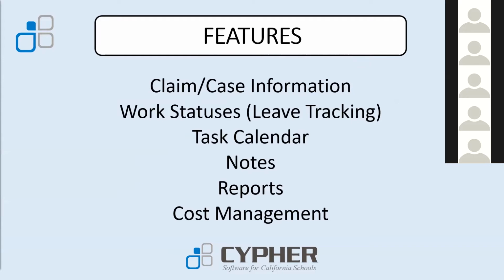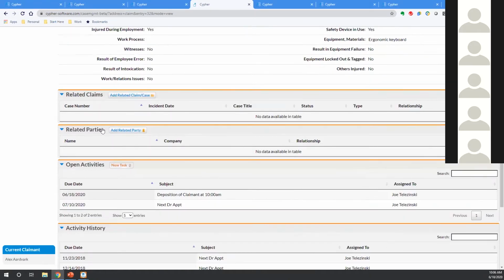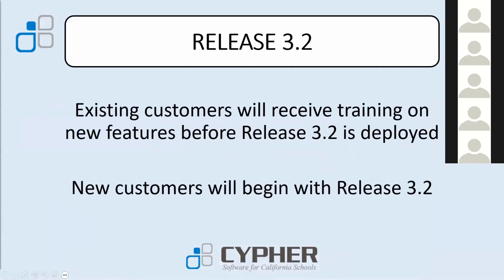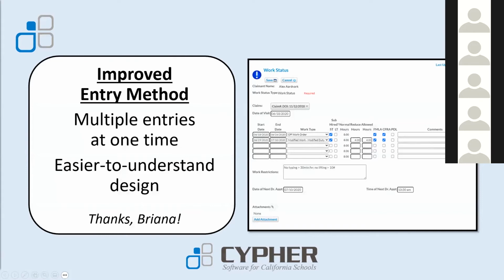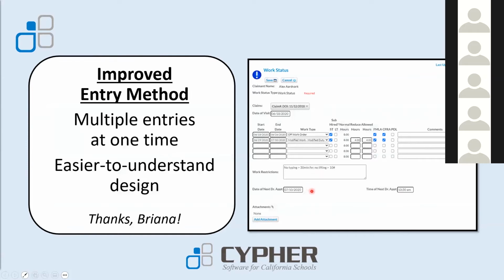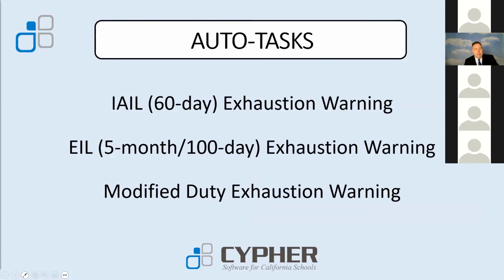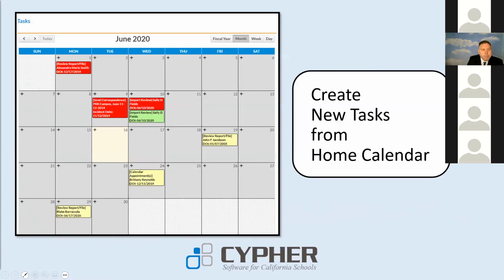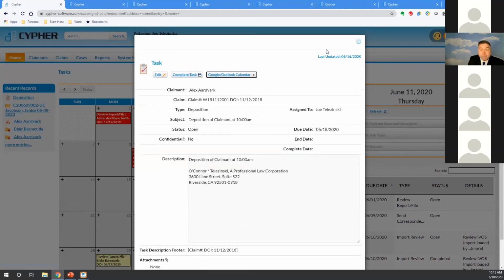Cypher Software Release 3.2 Live Demo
Video Recording of the June 18, 2020 LIVE Demonstration of Cypher Software Release 3.2